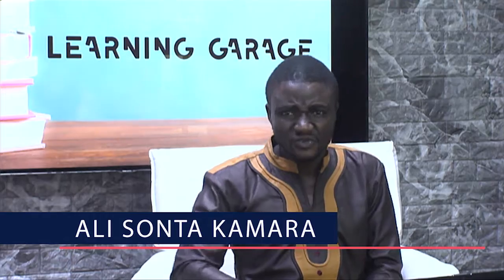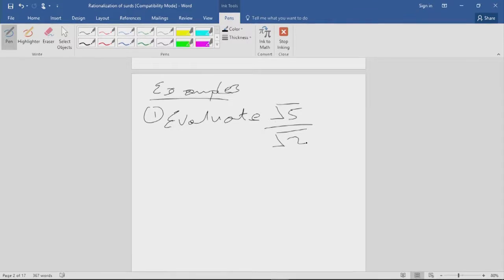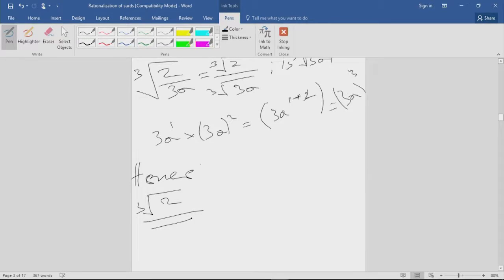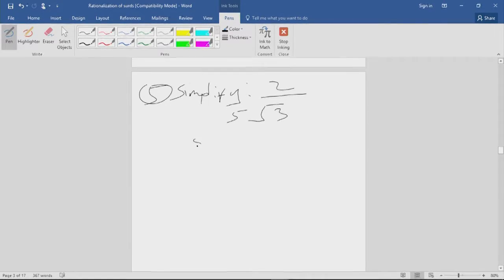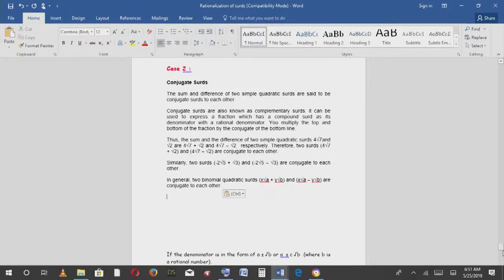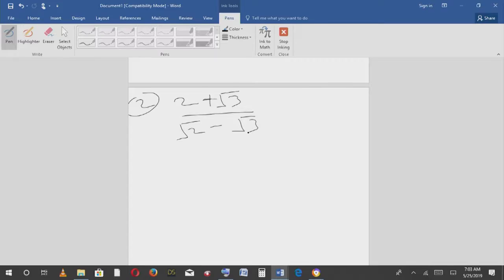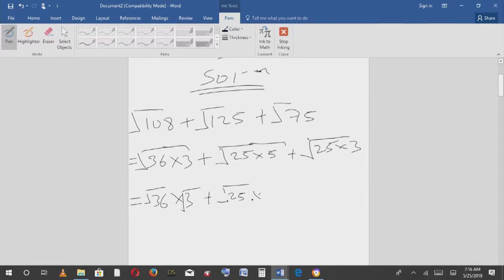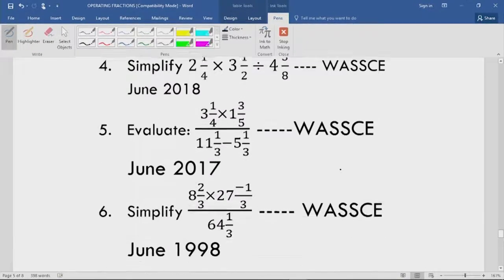STAR TV LEARNING GARAGE 7TH JUNE 2019 MATHS